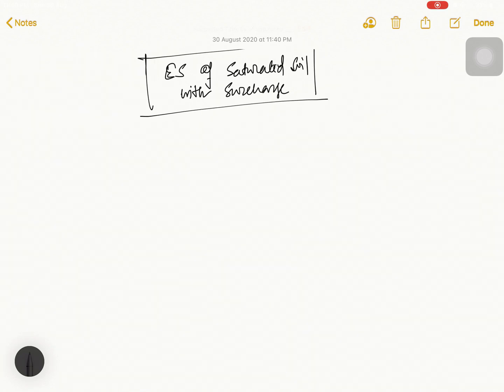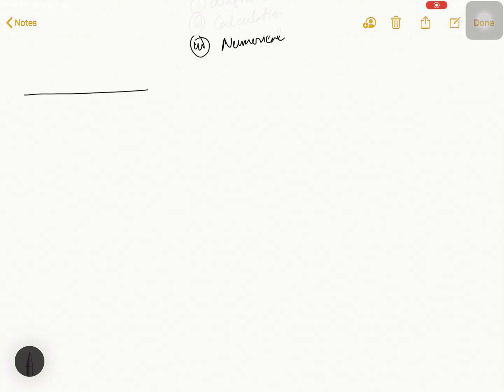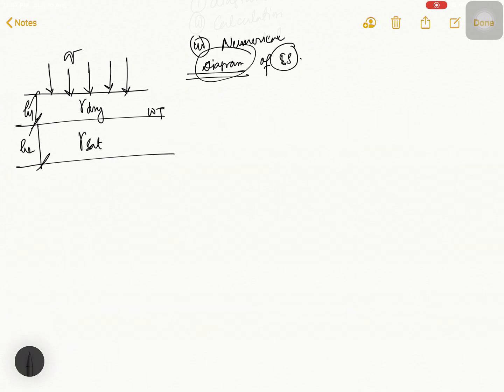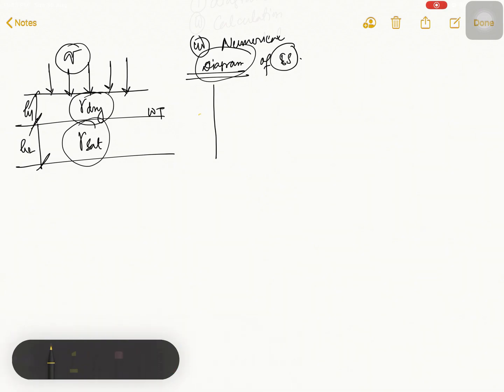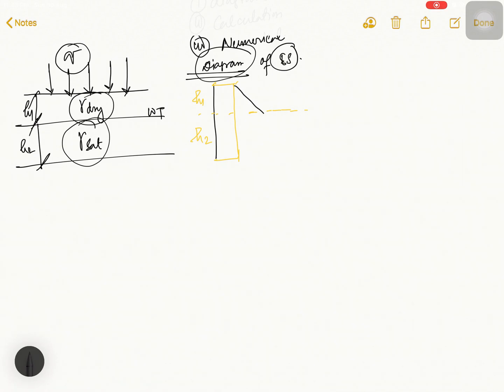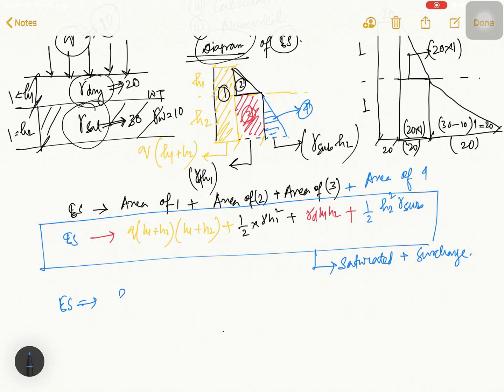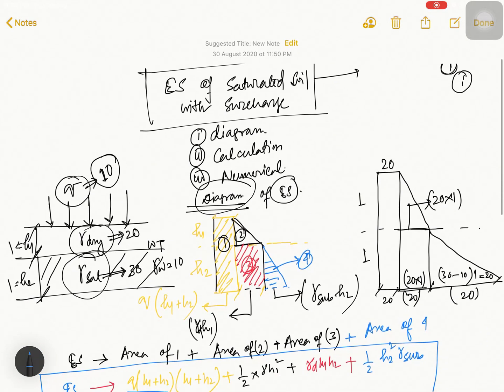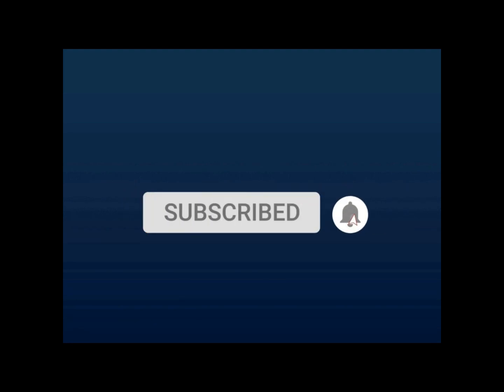HOW TO SOLVE EFFECTIVE STRESS SOIL PROBLEM FOR SATURATED SOIL WITH SURCHARGE LOAD II MATH SOLVED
learn effective stress soil mechanics, how to draw effective stress diagram in soil where you can understand how to draw effective stress diagram which is important in  effective stress on soil. this is important lecture of effective stress with out which geotechnical engineering is incomplete in civil engineering

.here I discuss in few things HOW TO DRAW EFFECTIVE STRESS DIAGRAM IN SOIL SATURATED SOIL WITH SURCHARGE LOAD   in effective stress of soil chapter
1. Introduction 0:00
2.index of  SOLVE EFFECTIVE STRESS  SOIL PROBLEM FOR SATURATED SOIL WITH SURCHARGE LOAD  0:07
3.concept OF  SOLVE EFFECTIVE STRESS  SOIL PROBLEM FOR SATURATED SOIL WITH SURCHARGE LOAD  2:22
4.calculation of  SOLVE EFFECTIVE STRESS  SOIL PROBLEM FOR SATURATED SOIL WITH SURCHARGE LOAD  04:21
5.MATH ON  SOLVE EFFECTIVE STRESS  SOIL PROBLEM FOR SATURATED SOIL WITH SURCHARGE LOAD 06:43

hope you understand HOW TO DRAW EFFECTIVE STRESS DIAGRAM IN SOIL SATURATED SOIL WITH SURCHARGE LOAD  if you have any questions or doubts or any feedback always welcome to comment section.
if this HOW TO DRAW EFFECTIVE STRESS DIAGRAM IN SOIL SATURATED SOIL WITH SURCHARGE LOAD  is helpful to you like the video, share to your group.